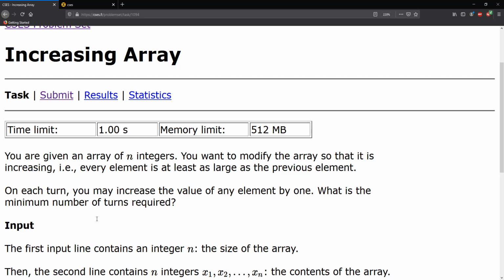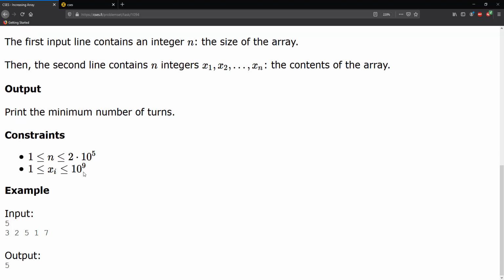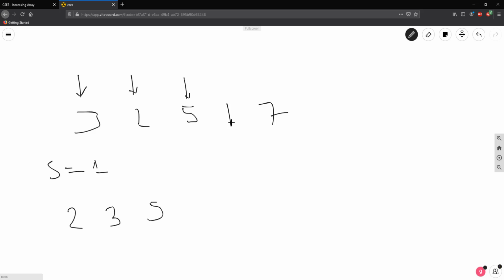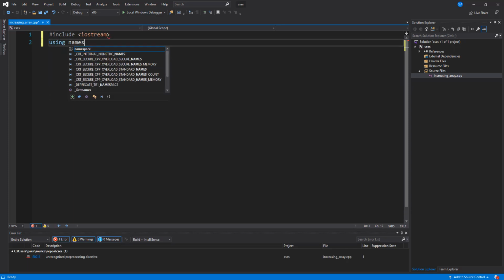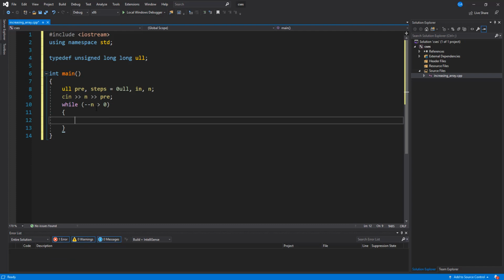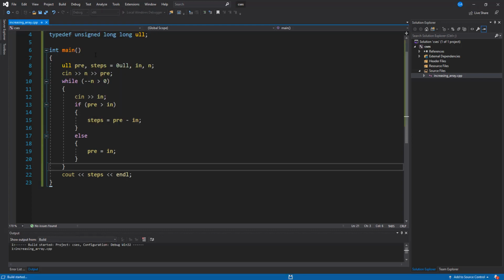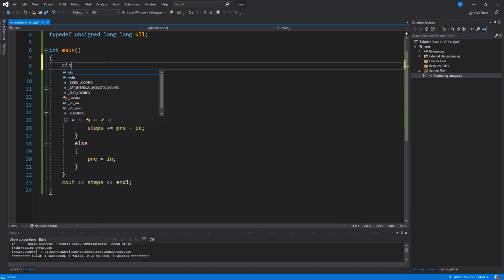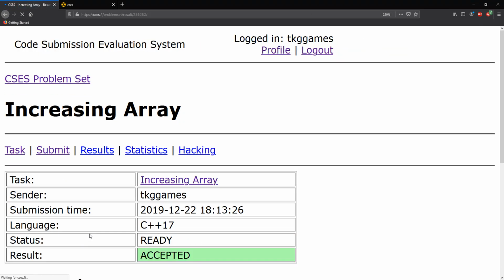CSES problem #4: Increasing Array